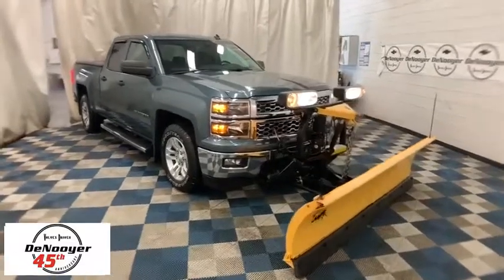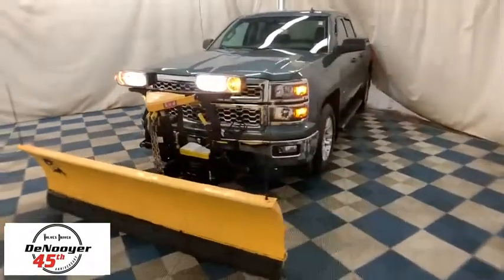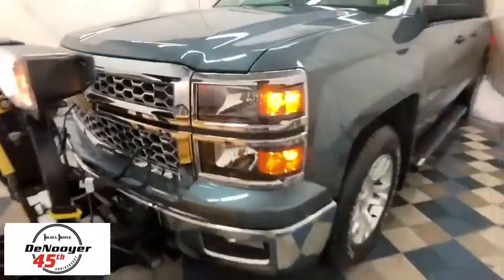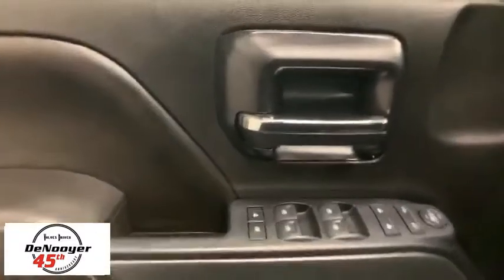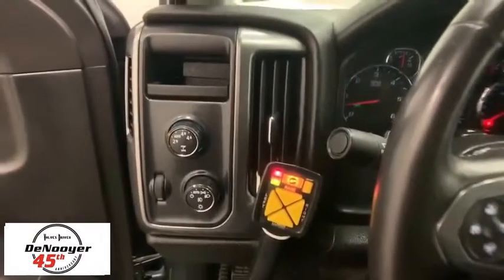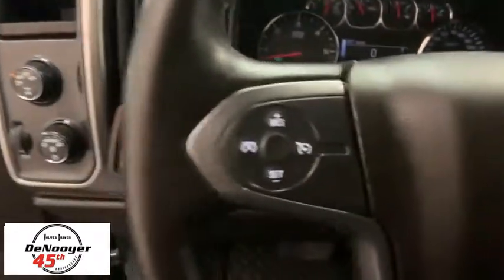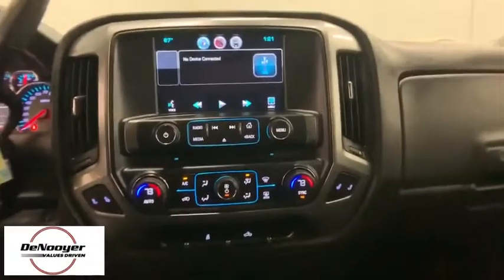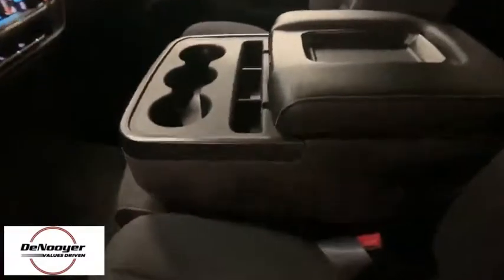2014 Chevrolet Silverado 1500 Colonie, Albany, Saratoga Springs, Clifton Park, Schenectady, NY 30646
Bl U 2014 Chevrolet Silverado 1500 available in Colonie, New York at DeNooyer Chevrolet. Servicing the Albany, Saratoga Springs, Clifton Park, Schenectady, NY area.

DeNooyer Chevrolet
127 Wolf Road

CARFAX One-Owner. Clean CARFAX. Bl 2014 Chevrolet Silverado 1500 LT 4WD 6-Speed Automatic Electronic with Overdrive EcoTec3 5.3L V8 Flex Fuel 6-Speed Automatic Electronic with Overdrive, 4WD.brbrRecent Arrival! Odometer is 54132 miles below market average!brbrAwards:br  * NACTOY 2014 North American Truck of the Year   * 2014 KBB.com Brand Image AwardsbrbrbrReviews:br  * New, more fuel-efficient engines; improved interior; quiet highway ride. Source: Edmundsbr  * While we realize the majority of full-size truck buyers are predisposed towards their favorite brand, the 2014 Chevy Silverado makes a compelling case for itself. From its sophisticated-yet-easy-to-use infotainment system to its surprisingly refined interior, the 2014 Silverado deserves serious consideration from the brand faithful and cross-shoppers alike. Source: KBB.combr  * On the outside, the 2014 Silverado looks like the truck you have come to know and trust. In reality, it is all-new from the ground up and more than ready to take on your toughest jobs to show what it can do. The body has undergone a modern makeover making it more chiseled and sleek at the same time. The most dramatic part is the huge stacked double grille in front, complimented with vertically stacked headlights on either side, all outlined in chrome. The bumper has been contoured as well. Also, its tough persona is further accentuated by the geometric lines of its new sculpted fenders and dual power dome hood. The Silverado currently comes in three models: Short Box Crew Cab, Standard Box Crew Cab, and Standard Box Double Cab. Each has six trims with the 1WT as the Base and the LTZ Z71 as the top-of-the-line option. Knowing that it's what's under the hood that counts, the Silverado has new impressive engines for 2014. The 1WT, 2WT, LT, and LT Z71 come standard with the 4.3L EcoTec3 V-6, with 6-speed automatic transmission. The LTZ and LTZ Z71 come standard with the 5.3L EcoTec3 V-8, which is also an option for the other trims. Major improvements have been made inside as well. It is much quieter and roomier than before, and has high quality materials. The center controls have been updated with an improved layout and are easy to reach. Plus, the seats have been redesigned to keep you more comfortable throughout the day. Chevy's MyLink system is an extremely intuitive and helpful system to use. It allows you to control your music, make calls, and navigate to a number of stored destinations all by using your voice. 2WT, LT, and LT Z71 trims get a 4.2-inch color screen to go with it, and the LTZ and LTZ Z71 get an 8-inch color touchscreen. In terms of safety all models come with 4-wheel ABS disc brakes with Duralife rotors, StabiliTrak with Electronic Sway Control and Hill Start Assist. Plus on models LTZ and Higher you can get the added visibility with a Rear View Camera. Source: The Manufacturer Summary
6 Speaker Audio System,6 Speakers,AM/FM radio: SiriusXM,CD player,Premium audio system: Chevrolet MyLink,Radio data system,Radio: AM/FM Audio System w/Chevrolet MyLink,Single Slot CD/MP3 Player,SiriusXM Satellite & HD Radio,Steering Wheel Audio Controls,Air Conditioning,Bluetooth For Phone,Power steering,Power windows,Power Windows w/Driver Express Up,Remote Keyless Entry,Remote keyless entry,Steering wheel mounted audio controls,Leather Wrapped Steering Wheel w/Cruise Controls,Manual Tilt Wheel Steering Column,Speed-sensing steering,Traction control,4-Wheel Disc Brakes,ABS brakes,Dual front impact airbags,Dual front side impact airbags,Emergency communication system,Front anti-roll bar,Front wheel independent suspension,Low tire pressure warning,Occupant sensing airbag,Overhead airbag,Rear Chrome Bumper,Brake assist,Electronic Stability Control,Delay-off headlights,Fully automatic headlights,Panic alarm,Speed control,150 Amp Alternator,Black Power Adjustable Heated Outside Mirrors,Bumpers: chrome,EZ Lift & Lower Tailgate,Front Chrome Bumper,Heated door mirrors,Power door mirrors,Rear step bumper,Rear Wheelhouse Liners,4.2 Diagonal Color Display Driver Info Center,Cloth Seat Trim,Color-Keyed Carpeting w/Rubberized Vinyl Floor Mats,Compass,Driver & Front Passenger Illuminated Vanity Mirrors,Driver door bin,Driver vanity mirror,Front reading lights,Illuminated entry,OnStar 6 Months Directions & Connections Plan,Outside temperature display,Overhead console,Passenger vanity mirror,Rear reading lights,Tachometer,Tilt steering wheel,Trip computer,Voltmeter,40/20/40 Front Split Bench Seat,Rear 60/40 Folding Bench Seat (Folds Up),Split